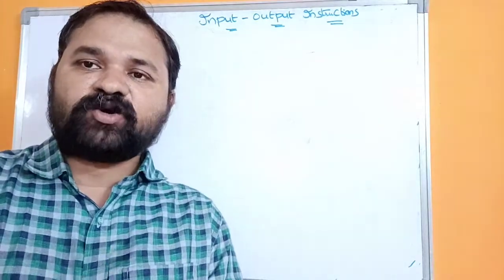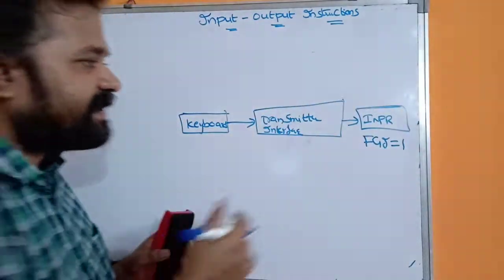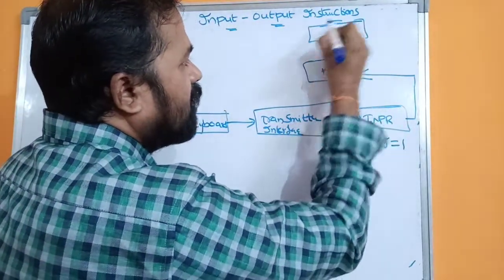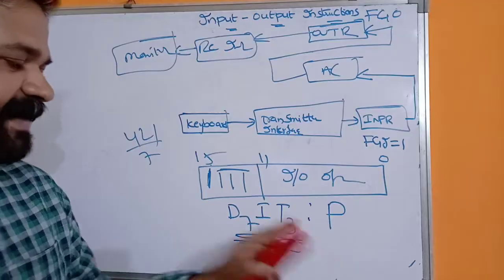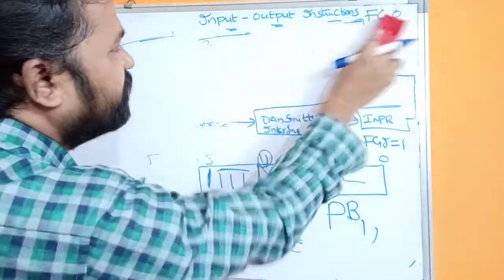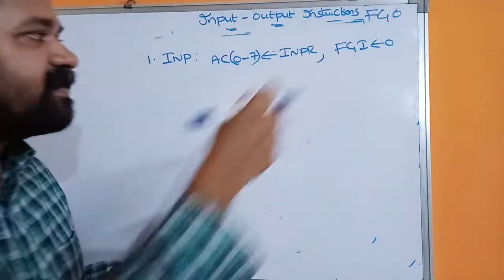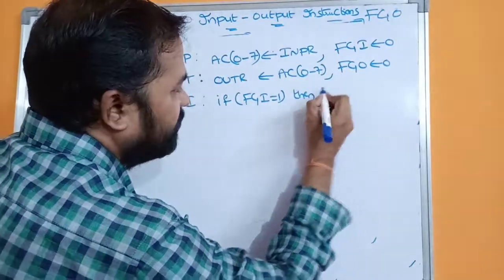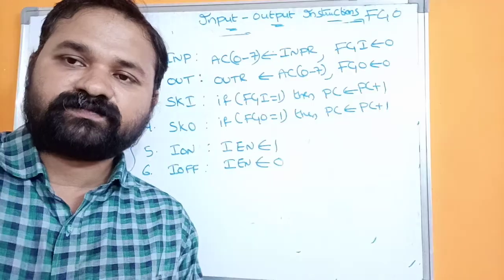Input Output Instructions || Computer Organization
input-output instructions in computer organization,

input-output reference instructions,

memory reference instructions in computer architecture,

computer instructions in computer architecture pdf,

instruction cycle in computer organization,

types of instructions in computer architecture,

register reference instructions,

instruction types in computer architecture ppt